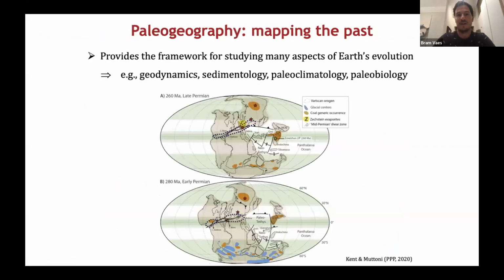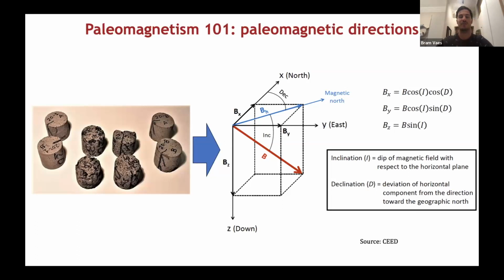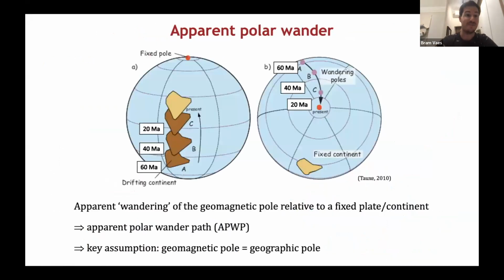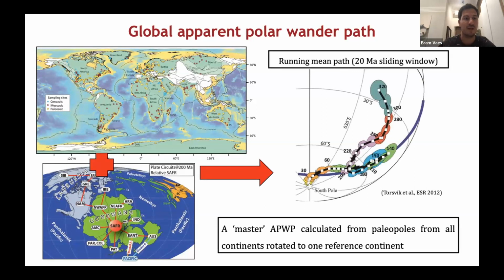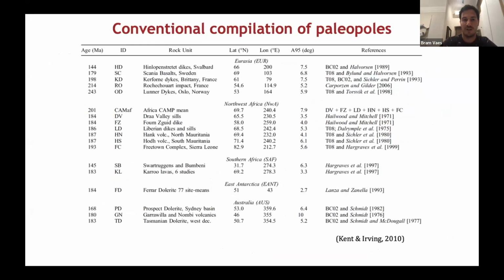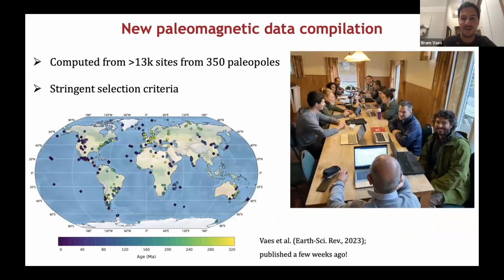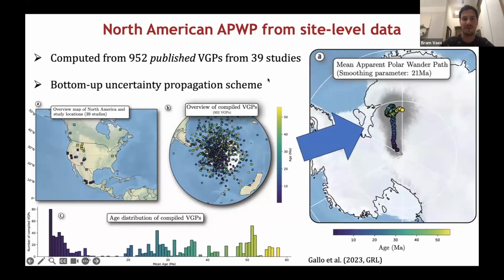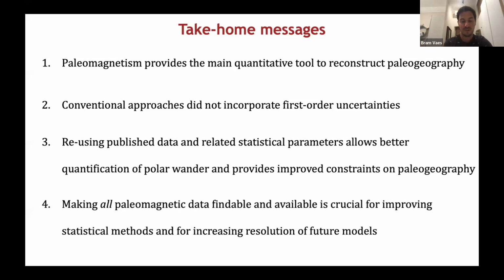MSL Seminars - 12-09-2023 - Data Use in Earth Sciences - Bram Vaes (University of Milano-Bicocca)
Bram Vaes (University of Milano-Bicocca): (Re-)using paleomagnetic data to decipher Earth’s paleogeography

Paleomagnetism provides the main quantitative tool to reconstruct paleogeography. As such reconstructions rely on compilations of previously published paleomagnetic data, it is crucial that both old and new paleomagnetic data are easily accessible and well-documented. This presentation discusses some recent statistical advancements that highlight how re-using paleomagnetic data allows better quantification of polar wander and provides improved constraints on paleogeography.